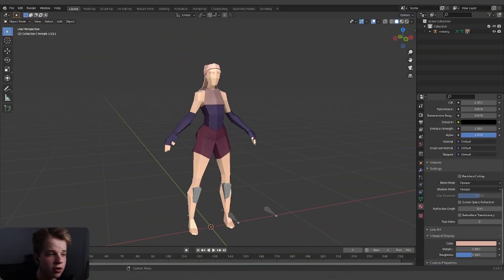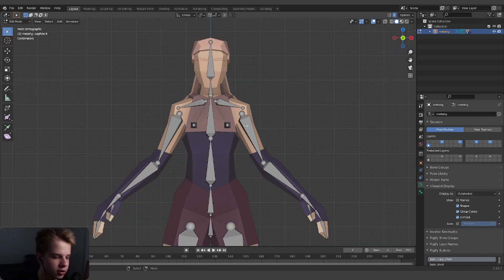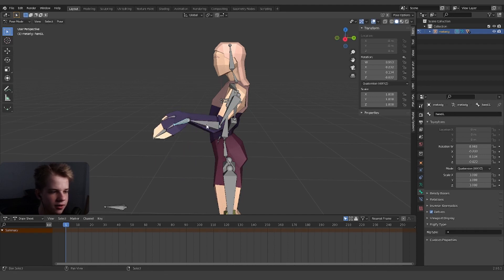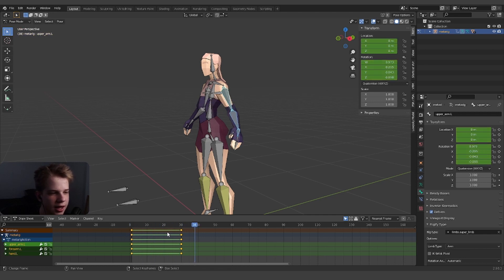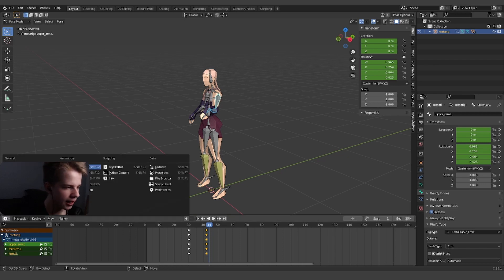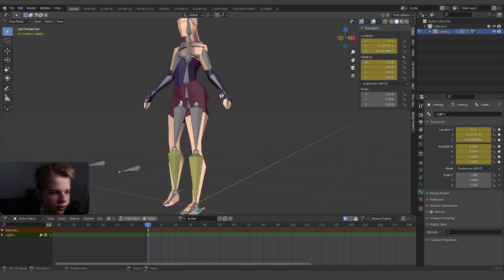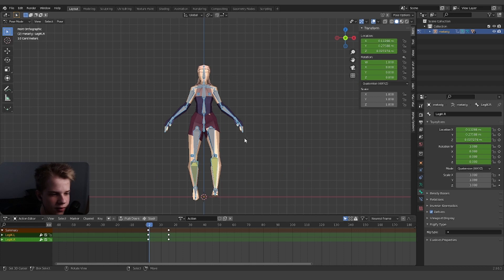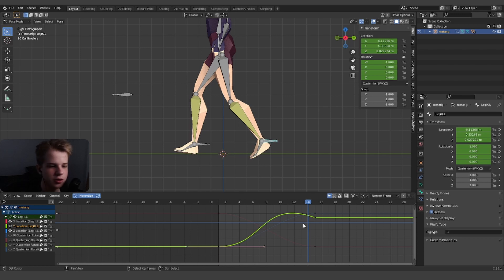Want to Learn Blender ANIMATION? Watch This!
Today I will show you all you need to learn to start making awesome animations using blender.
Going through all the tools inside of blender, the ones you will actually use.

TimeStamps:

0:00 - Intro
00:13 - How to rig in blender
00:35 - The basics of the armature tab
00:57 - Octahedral and other bone types
01:54 - What is the difference between IK and FK
02:46 - Keyframes
05:00 - The action editor
06:09 - Automatic keying type
07:04 - let's make a simple animation
10:11 Bye :)

This video is a beginner's guide to animating in blender 2.93 where you will learn how to use your rig to animate your 3D character.